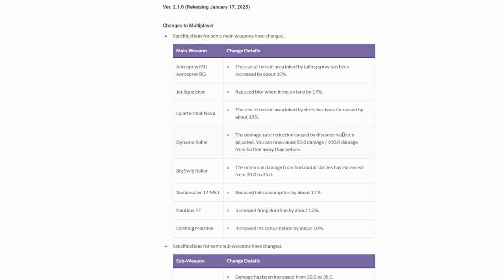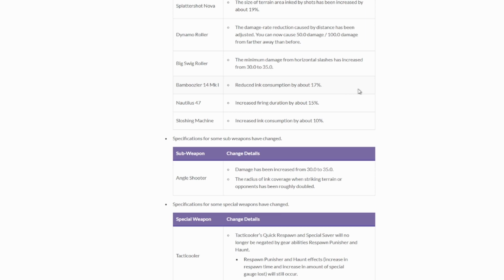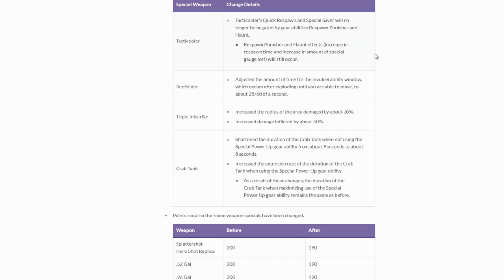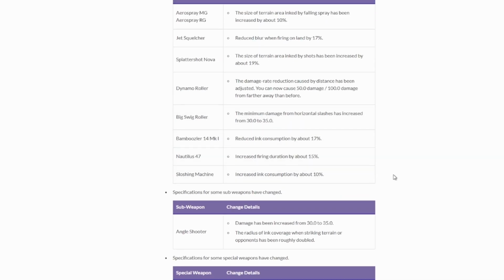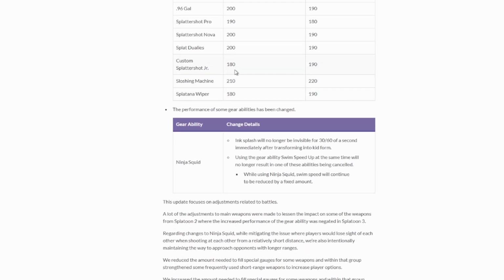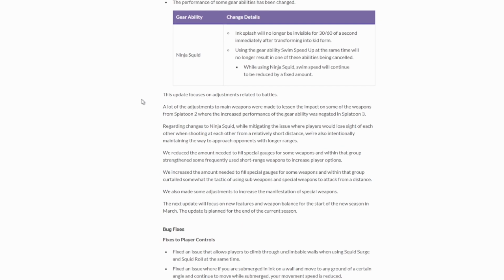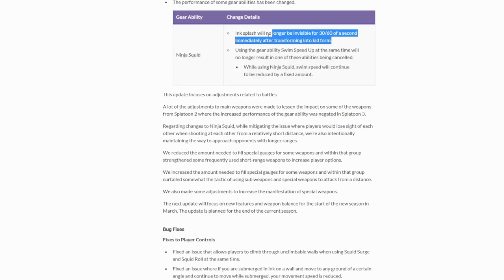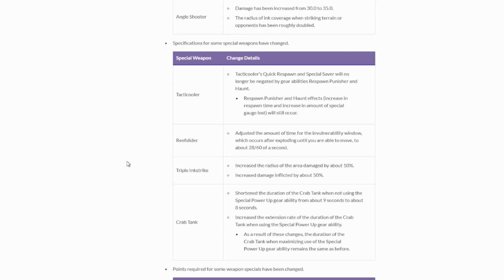Splatoon 3 2.1.0 patch! Did the Splash and Crab meet their maker?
Splatoon 3 is getting the next patch in update 2.1.0.  Let's take a few moments to review what changes we are getting and whose getting buffed and whose getting nerfed into oblivion!

GAME INFO
Name: Splatoon 3
Publisher: Nintendo
Platforms: Nintendo Switch
Release Date: September 9, 2022